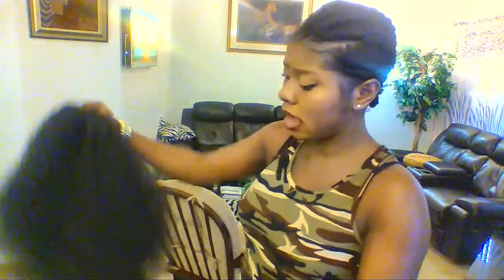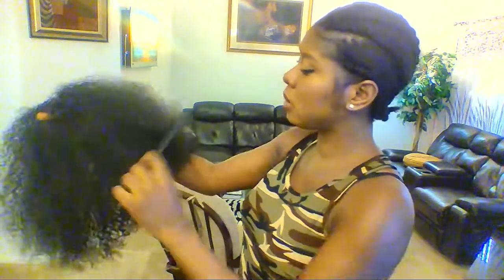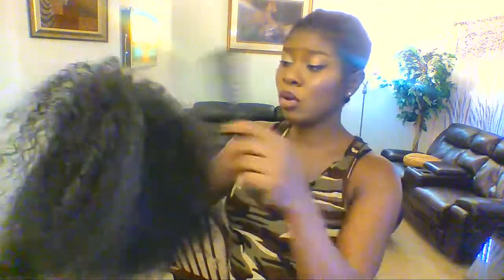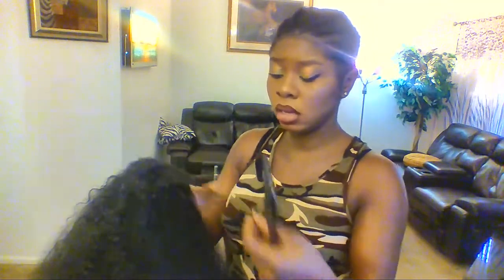Hair Villa Brazillian Afro Kinky Wave Remy Human Hair Wig From Aliexpress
from aliexpress